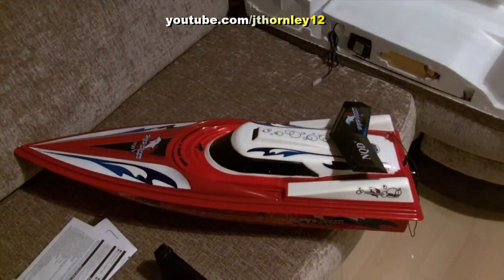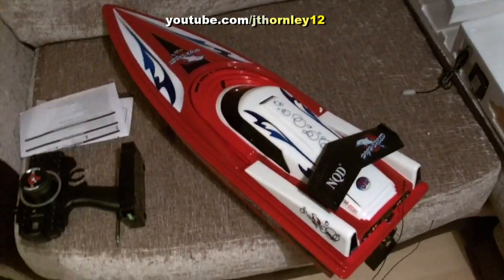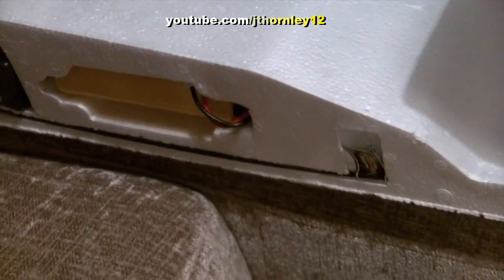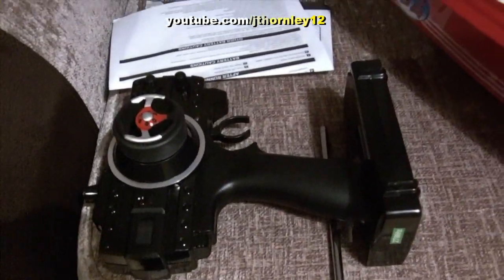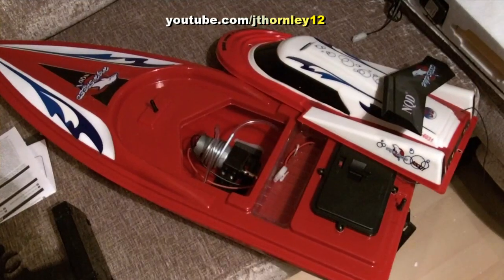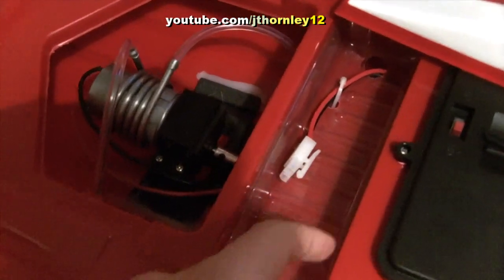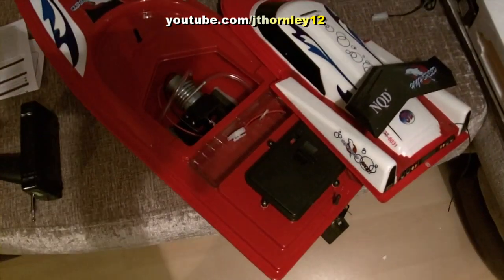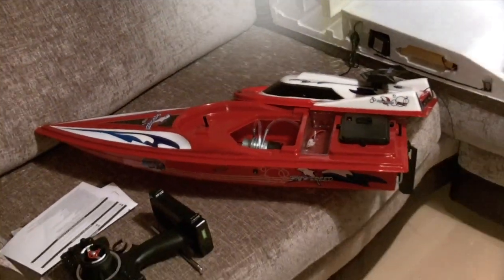Dolphin RC Electric Boat - A Closer Look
Loving the look of this one! 1:16 Speed boat design.. called the Dolphin. Although both boats have the same specs, this one has the looks. We will see soon which one has the speed.. and the Power.